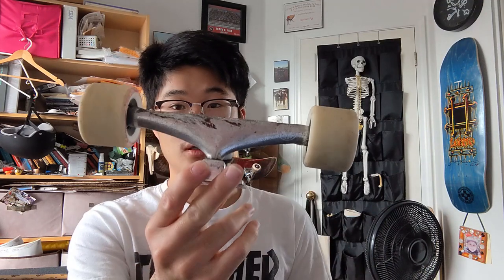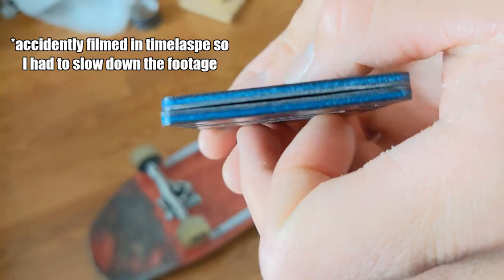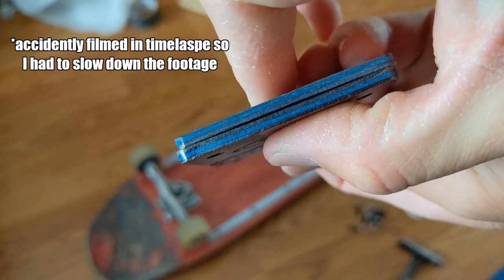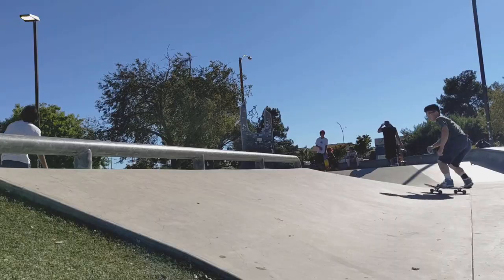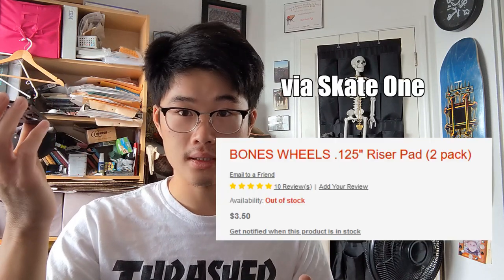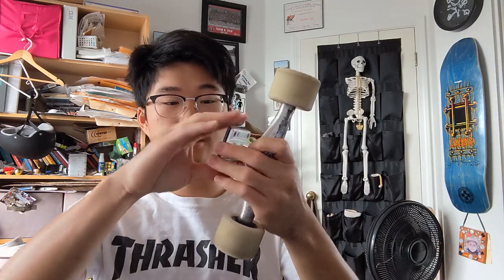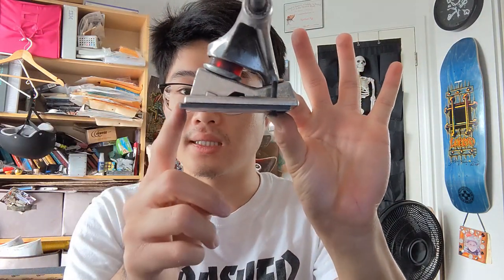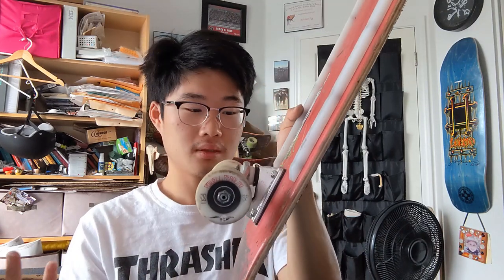Real Skateboards 3 ply Wooden Riser Pads Review - Skateboard Gear Review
I didn't realize that there was so much I could say about riser pads.

This video is not sponsored or endorsed by Real Skateboards or Deluxe Distribution.